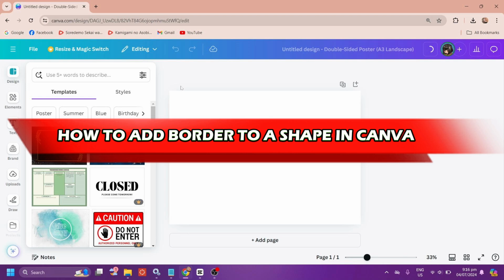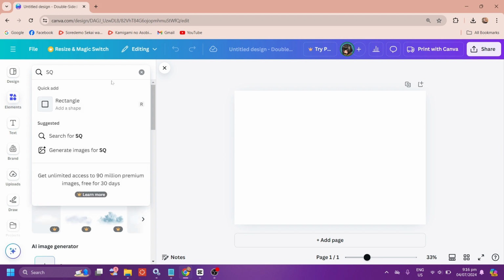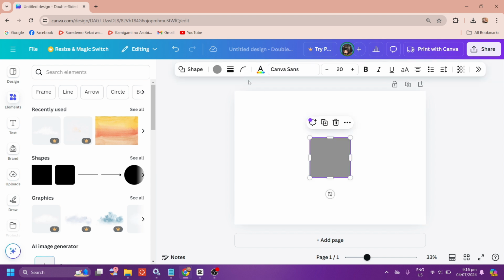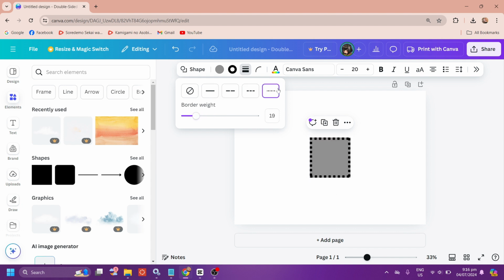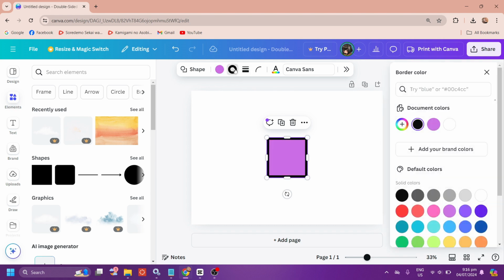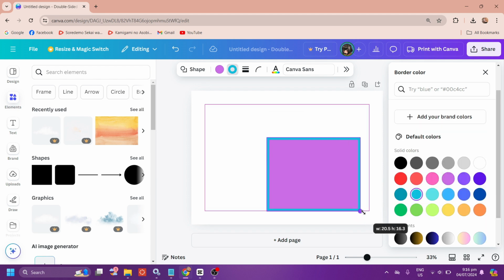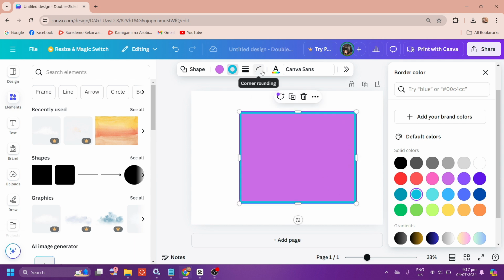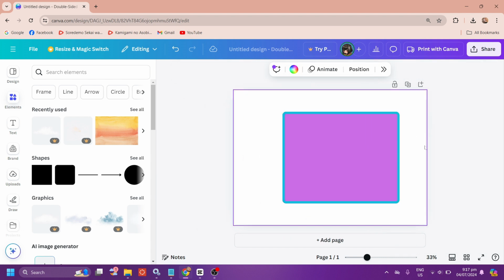How To Add Border To A Shape In Canva (Step By Step Tutorial)